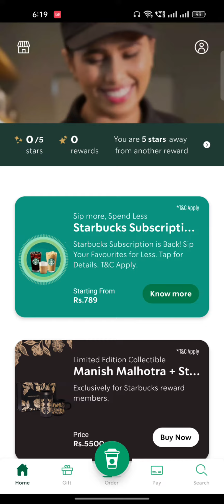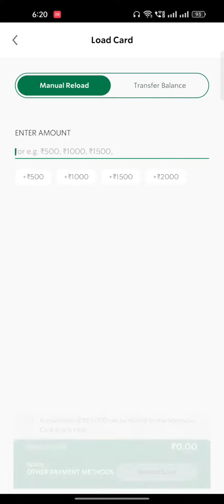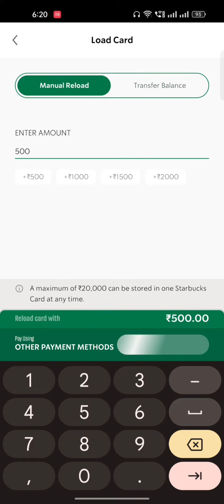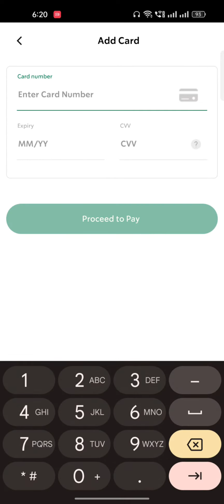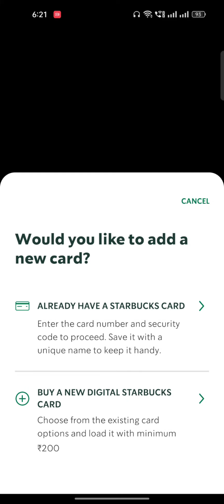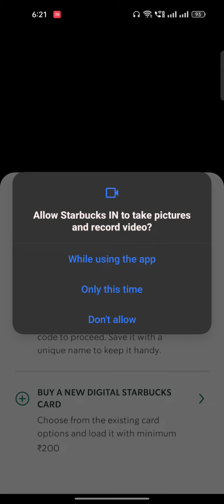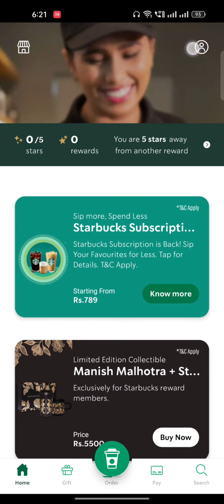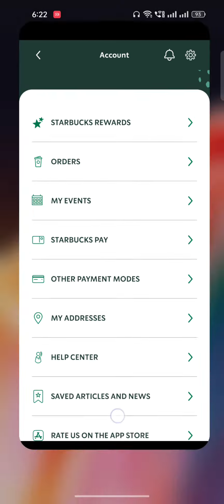How to Add Or Remove card to Starbucks App Best Method